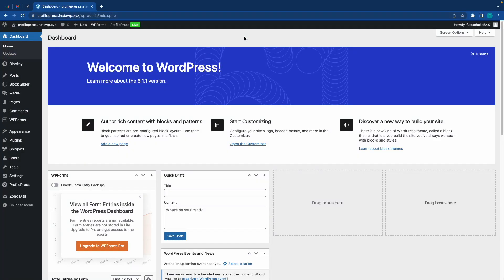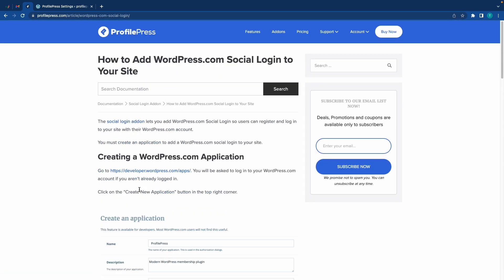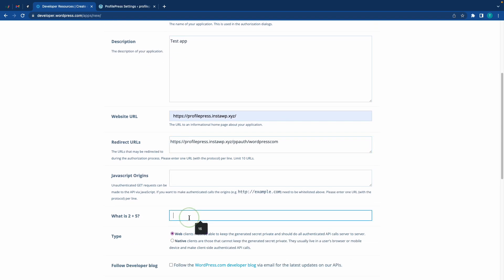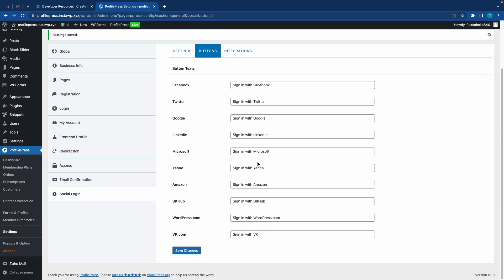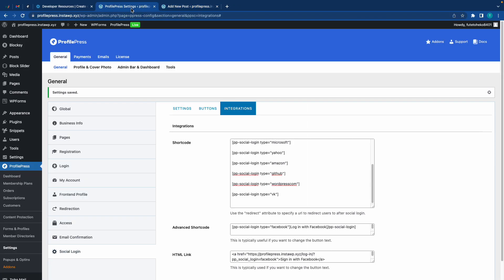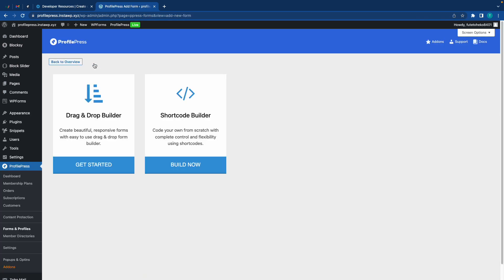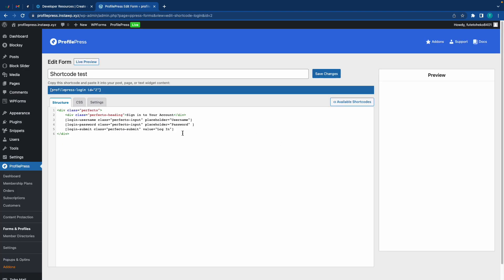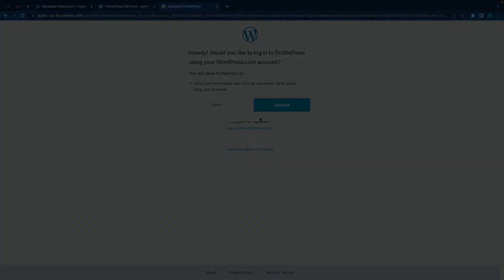How to Add Social Login To WordPress (Facebook, Google, Twitter, Microsoft, LinkedIn, Yahoo, GitHub)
Are you looking to add social login to WordPress where your users can sign in to your site via Facebook, Google, Twitter, LinkedIn, Amazon, Microsoft, Yahoo, GitHub, WordPress.com, etc.?

This video will show you how to set up WordPress social login using the ProfilePress membership & social login plugin.